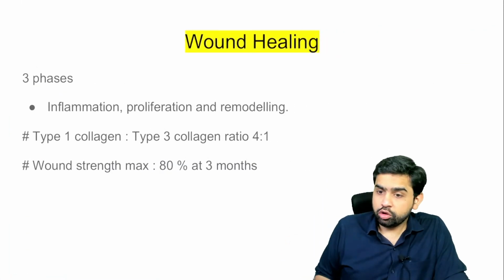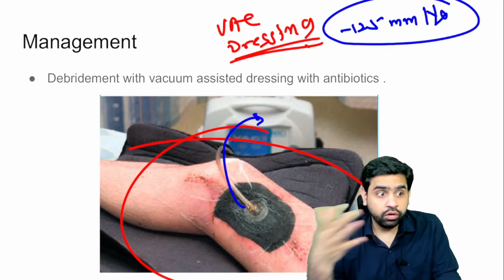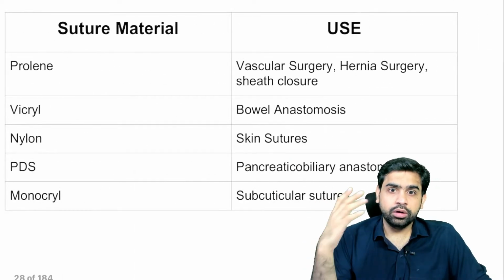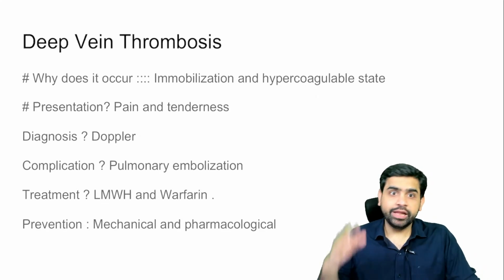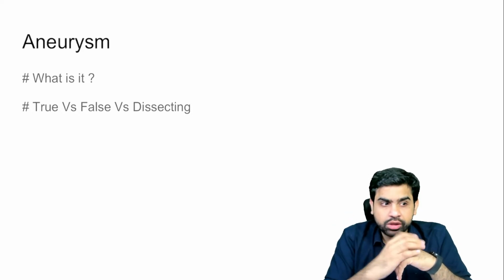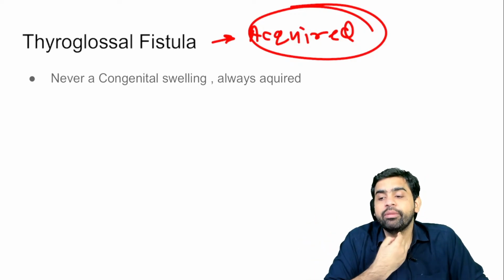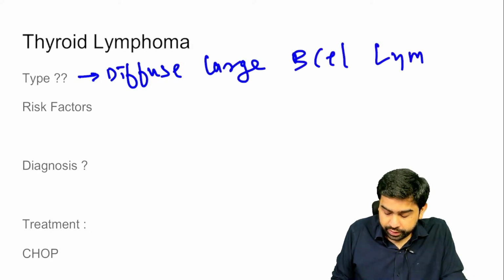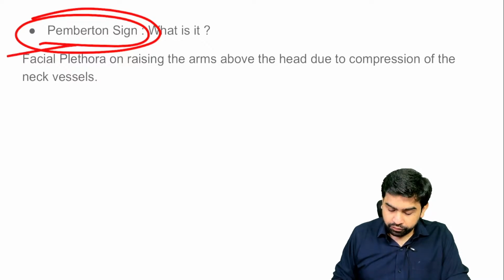rapidrevision in surgery for neetpg2024 by Dr.Pawan Kandhari:Part-1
Hello guys,
In this section, we are going to do One Shot Rapid Revision In Surgery for NEET PG 2024. In this we will discuss the most important topics in surgery and will help you revise the  and I plan to revise the important topics of general surgery in this hope to see you in the live class.

Looking forward to hear from you.